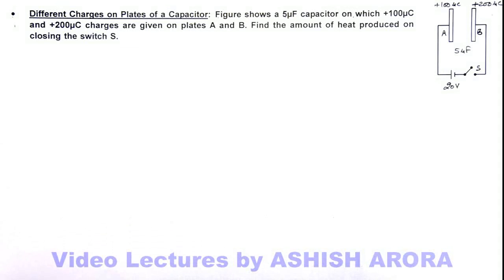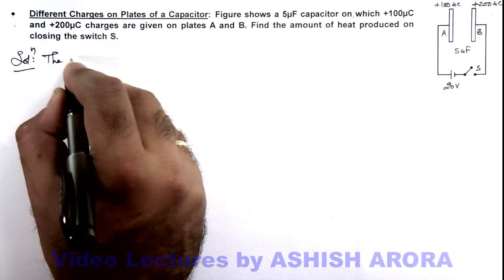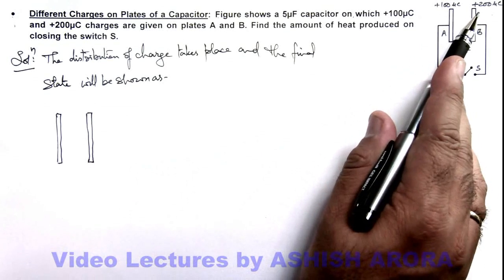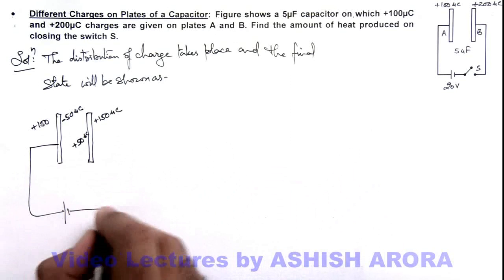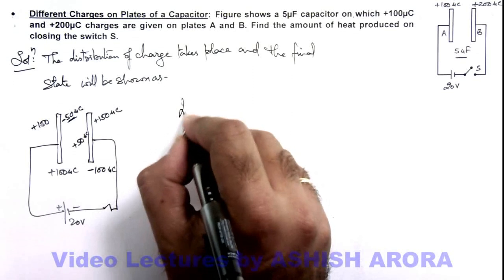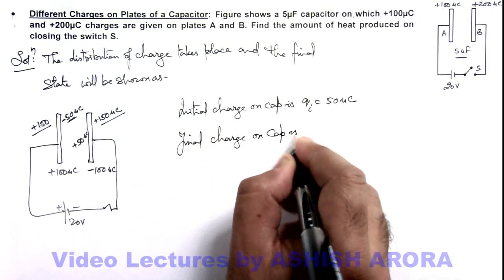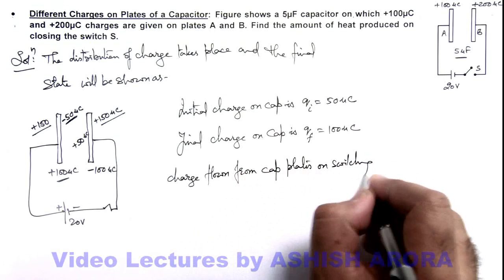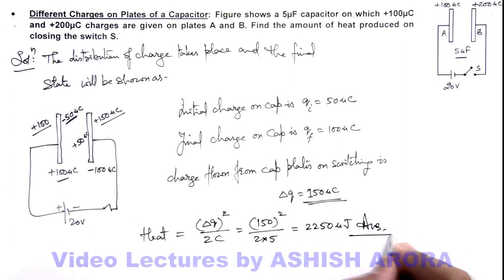10. Advance Illustration | Capacitance | Different Charges on Plates of a Capacitor | Ashish Arora